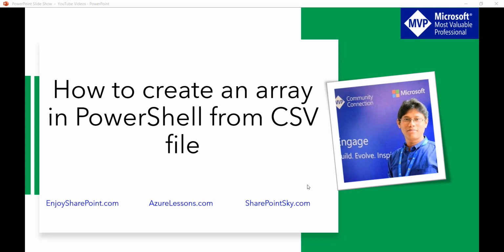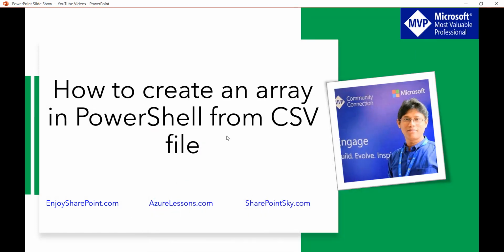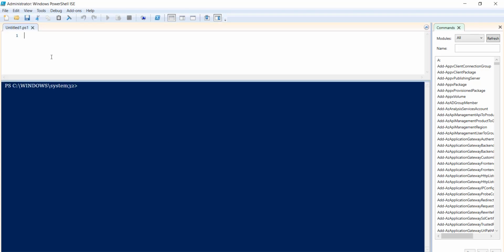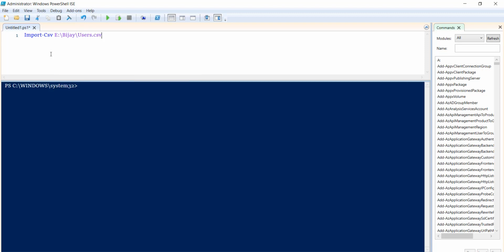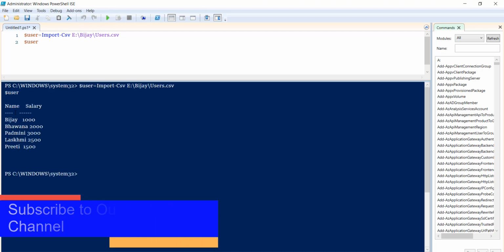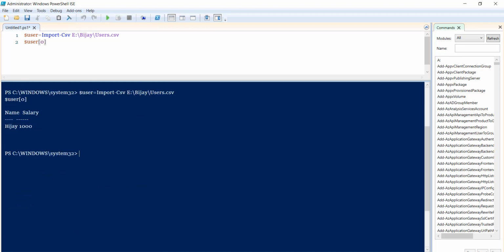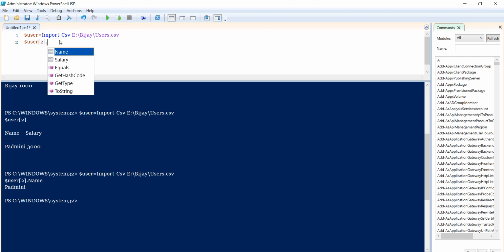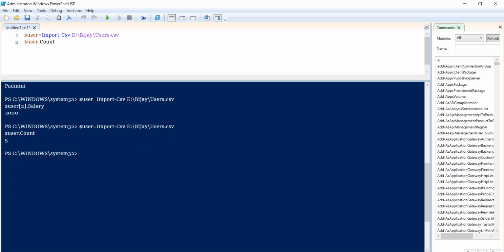How to Create an Array in PowerShell from a CSV File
In this video, I'll show you how to create a PowerShell array from a CSV file using Import-Csv. I'll also show you how to create an array from a comma-separated string.

In this video:
✅ Create an array from a CSV file
✅ Use Import-Csv to load data into a variable
✅ Create an array from a comma-separated string